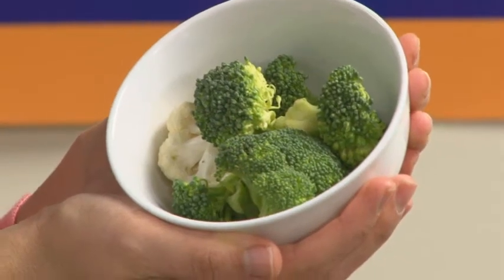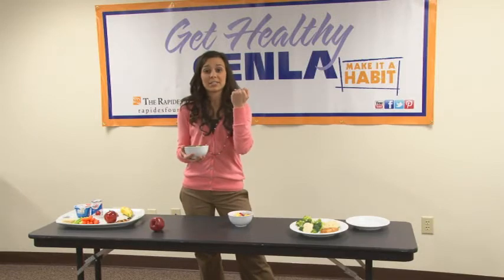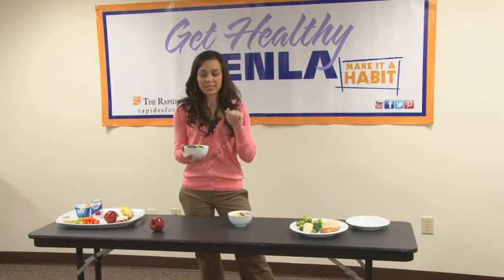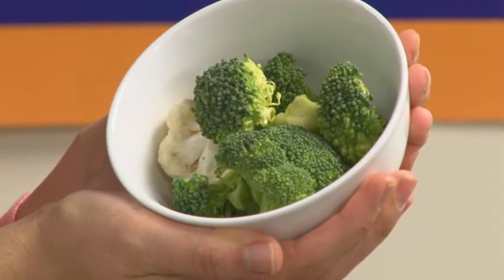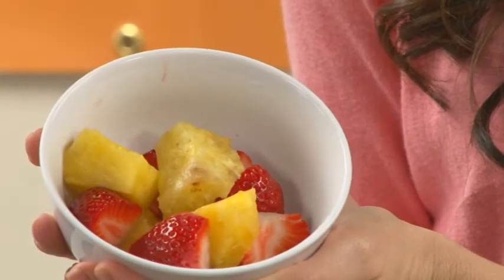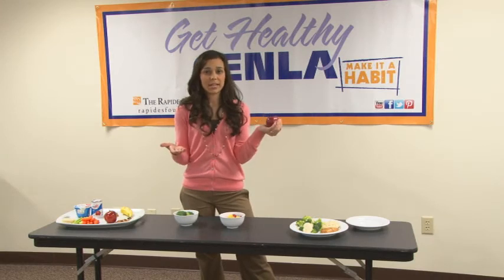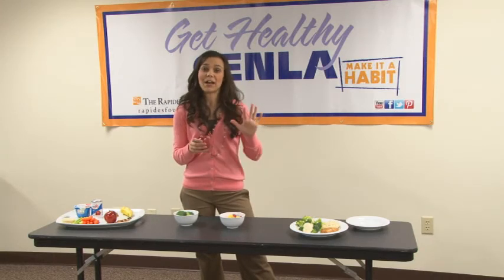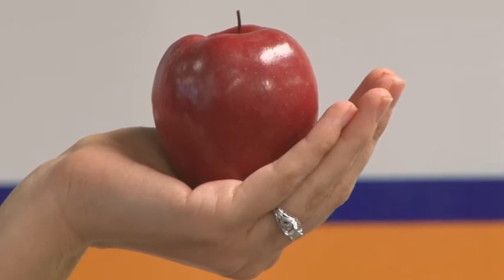The Rapides Foundation demonstrates servings of fruits and vegetables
Kira Davidson, registered dietician for The Rapides Foundation, explains how to get five or more servings of fruits and vegetables a day.